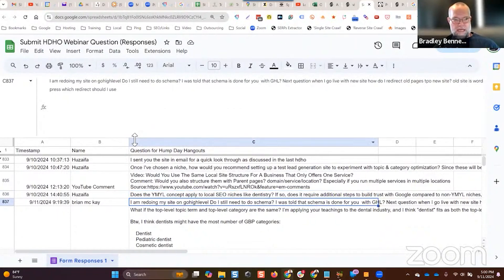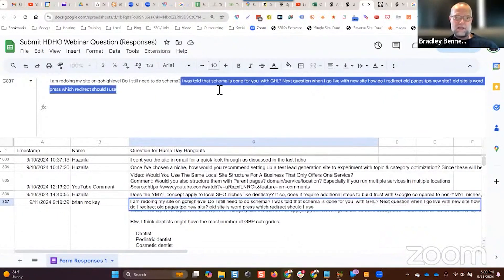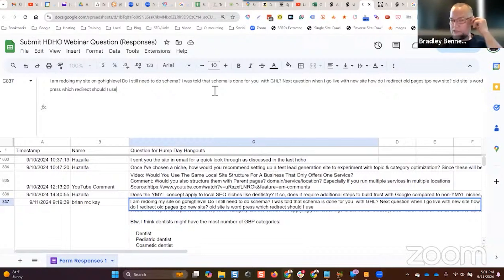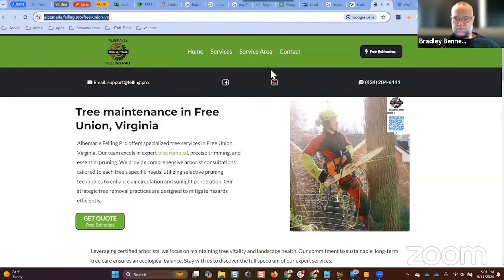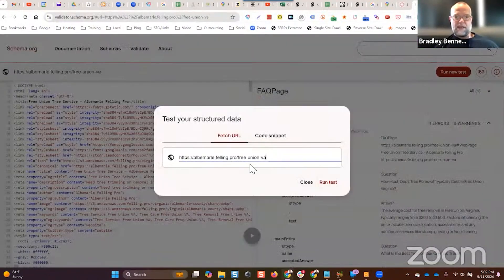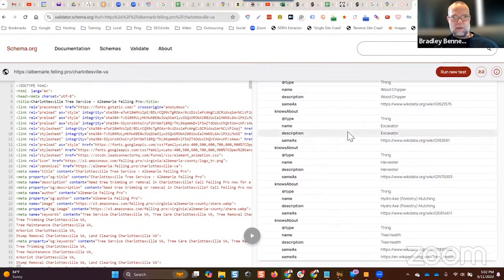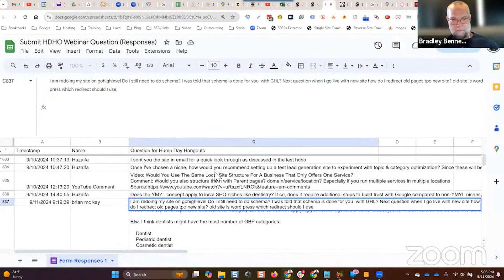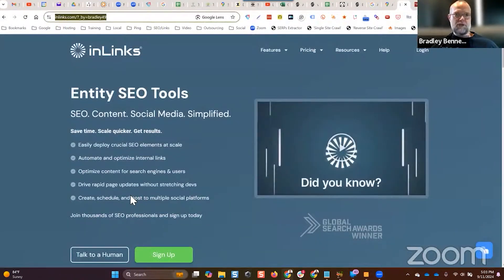GoHighLevel Schema: Do It Right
Got questions about Local SEO? Pre-post your questions for Hump Day Hangouts | Join us live at the same link at 4pm EST every Wednesday.

HighLevel is an amazing CRM service that Bradley uses to run most of his businesses and what he uses to fulfill for his clients, but it's not perfect.

One of the aspects where HighLevel falters is schema.

We don't recommend you rely on plugins that claim to take care of correct schema implementation.

Even after all this time, Bradley stills does the schema by hand, and you can see the process he follows in the video.

In episode 513 of our weekly Hump Day Hangouts, one participant asked if you do you still need a schema if you re-do your site in Gohighlevel.

The exact question was:

I am redoing my site on gohighlevel Do I still need to do schema? I was told that schema is done for you  with GHL?

Grab the Local SEO Toolkit for free - prospecting, GBP optimization, link building, and more

📋 See what tools we use to run our agencies and businesses

CHAPTERS:
00:00 - Intro
00:08 - Schema Implementation GoHighLevel
00:38 - Adding Schema Markup Website